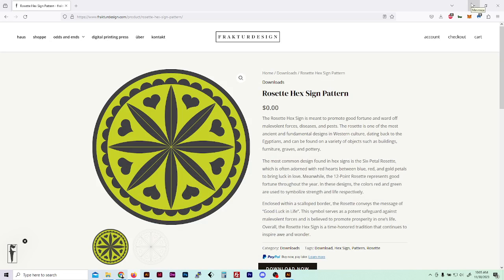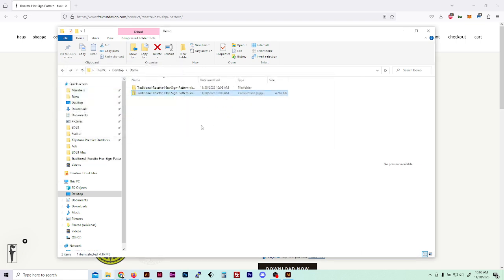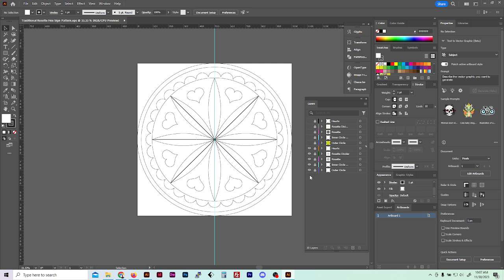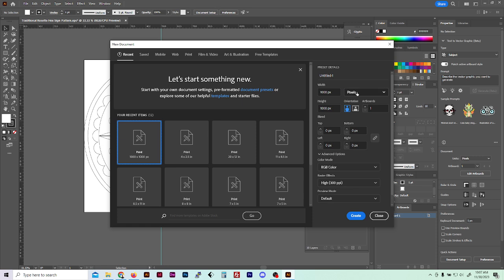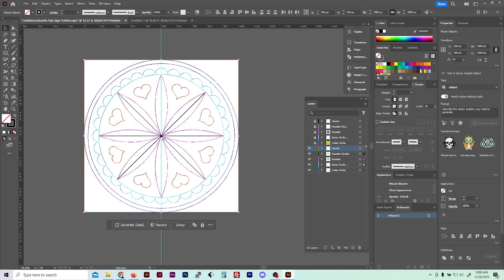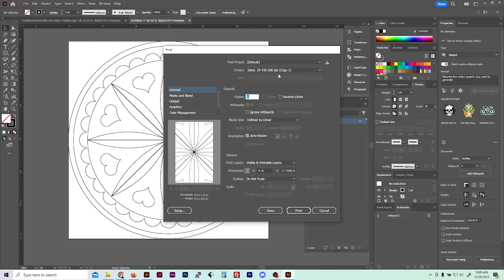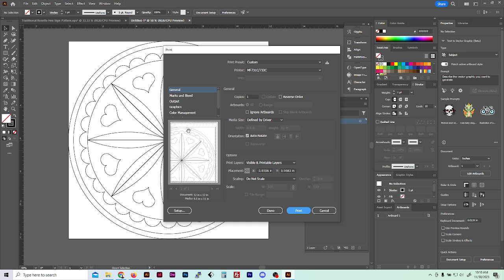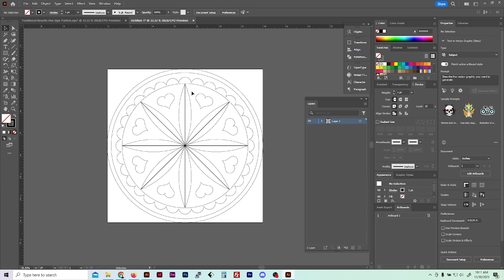How to setup and print a frakturdesign hex sign template at home using Adobe Illustrator